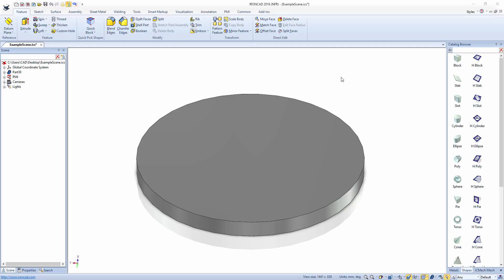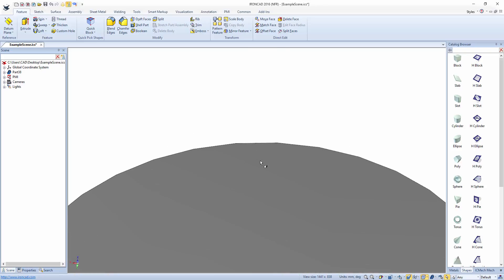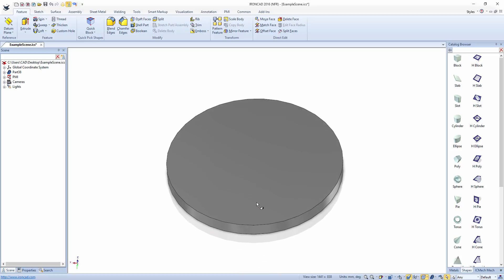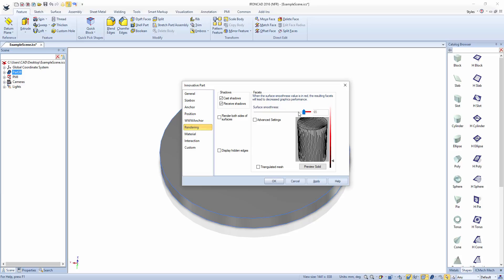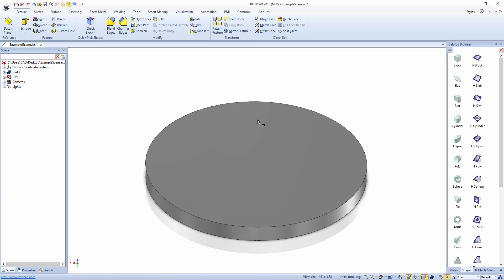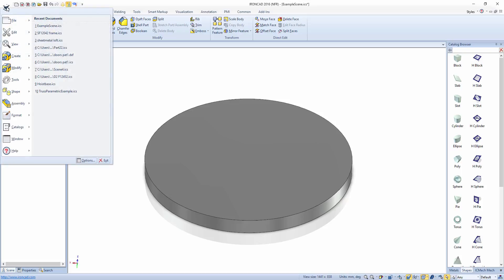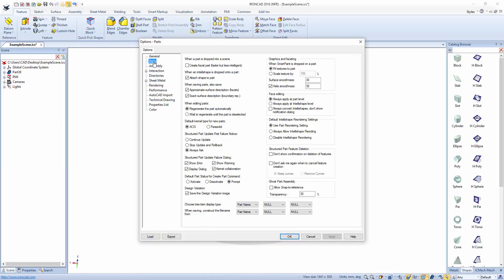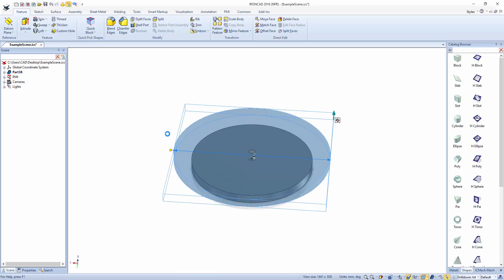IronCAD Quick Tip - Change Surface Smoothness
A quick tip video showing how to change the Surface or Curve Smoothness of parts in an IronCAD 3D Scene.